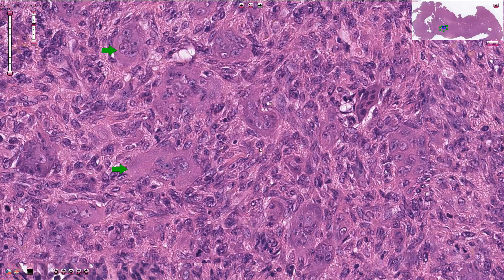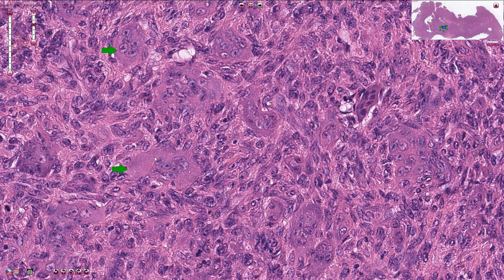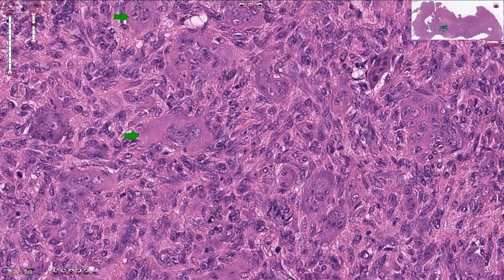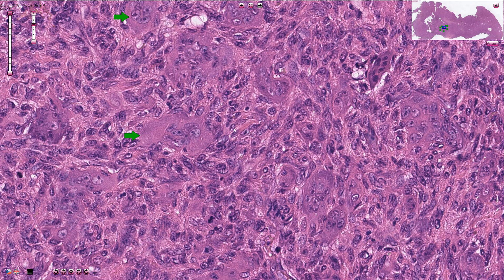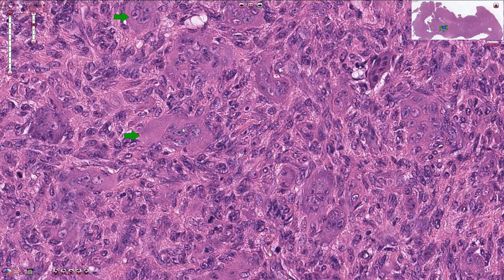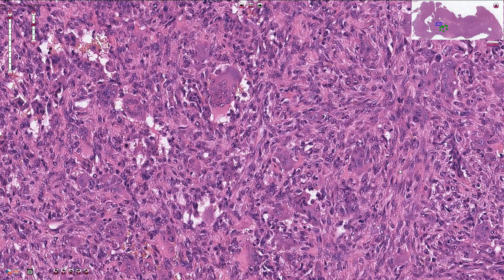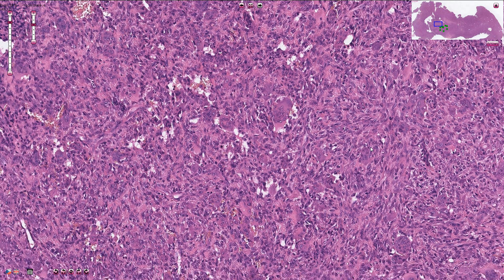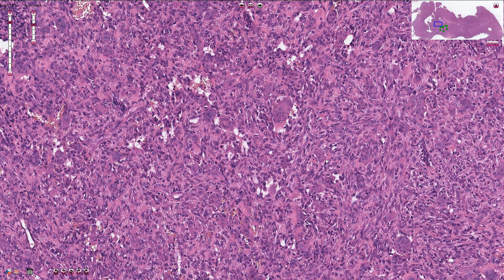Giant Cell Tumor - Bone, Histopathology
Giant Cell Tumor - Bone, Histology, Pathology